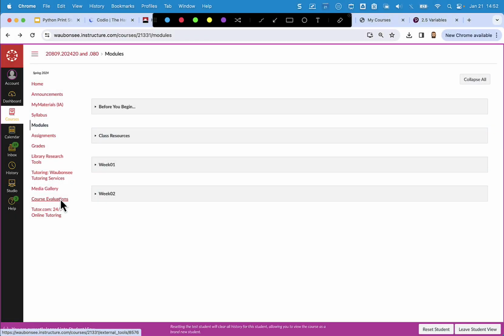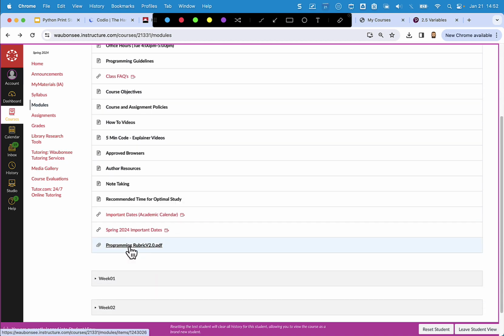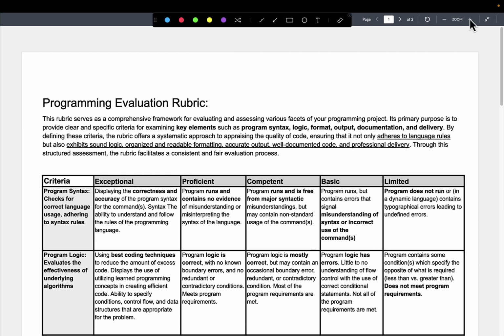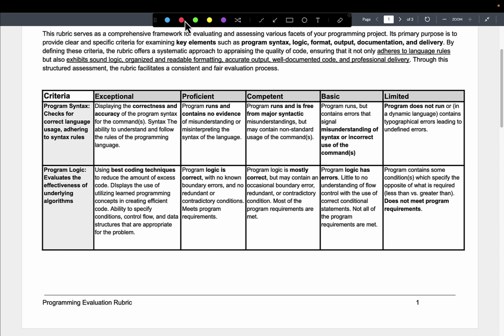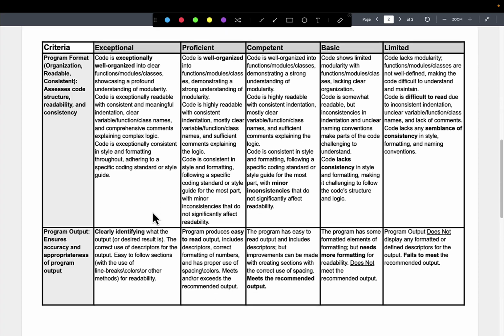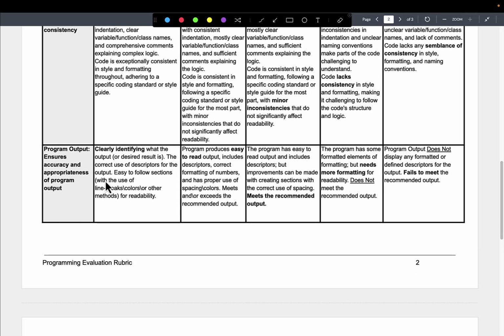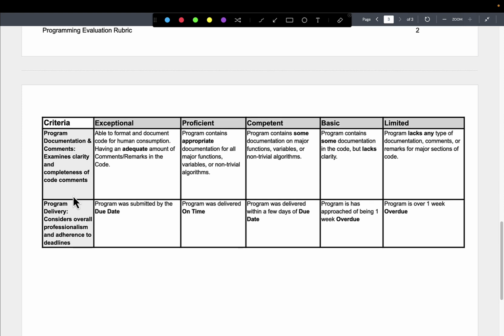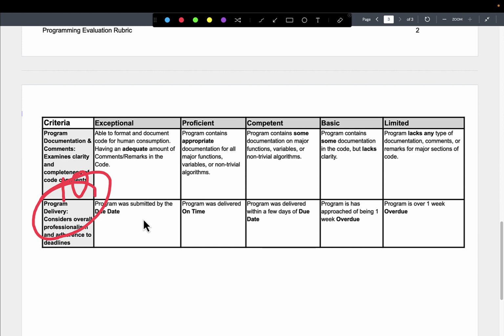Programming Rubric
Going over the criteria of the rubric for your programming projects.